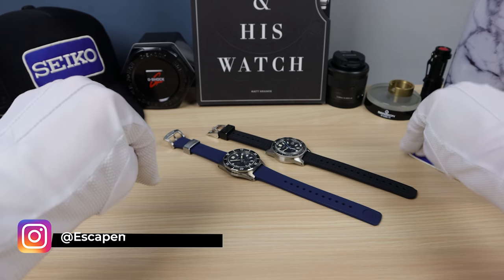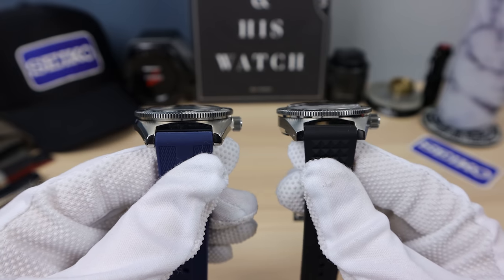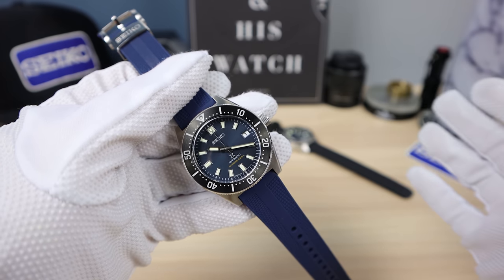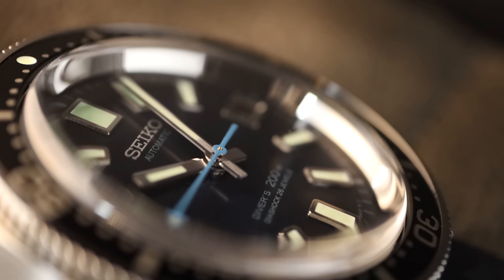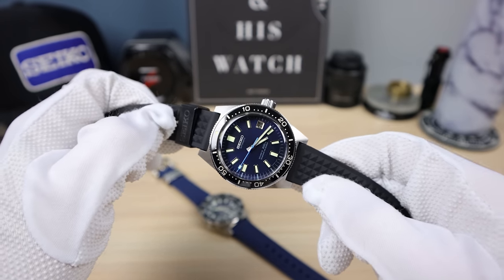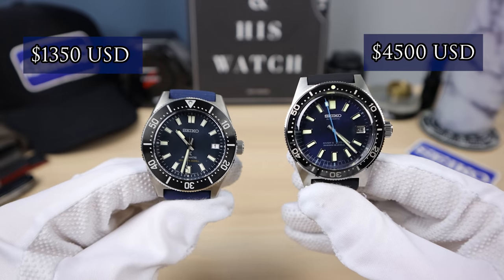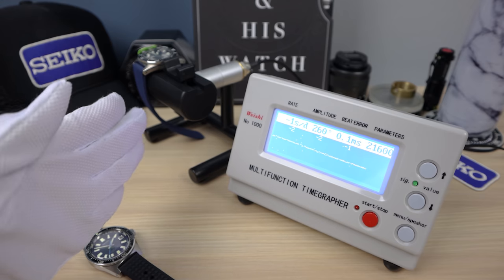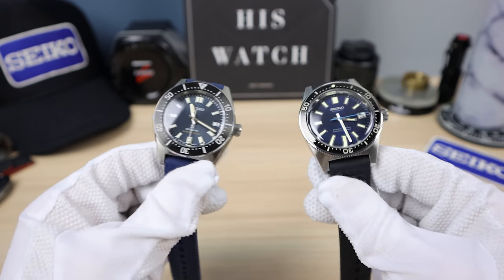Seiko SBDC107 Limited Edition | SPB149 vs SLA043 | Seiko 62MAS vs 63MAS | Luxury Diver Vs Affordable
Seiko SBDC107 compared with the NEW 62 MAS SLA043. Luxury diver vs affordable diver! Spb143, spb149 vs sla017,
The new seiko 62mas in blue. The new 63mas limited edition. Seiko sbdc107 limited edition vs.

Timestamps:
0:00 - intro
0:50 - Case's
3:19 - Side profile
4:30 - Movements
6:46 - Measurement Graphic
11:00 - Bezels
12:55 - Dial
14:39 - PRICE
15:55 - Wrist Shots
17:44 - TimeGrapher
20:21 - LUME
20:41 - Final Thoughts